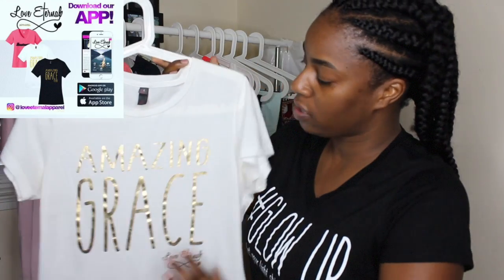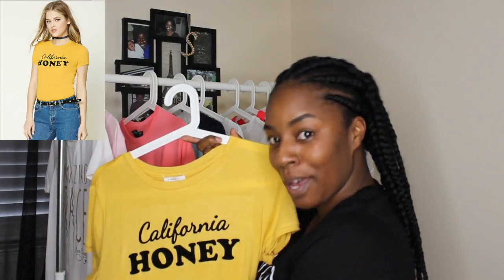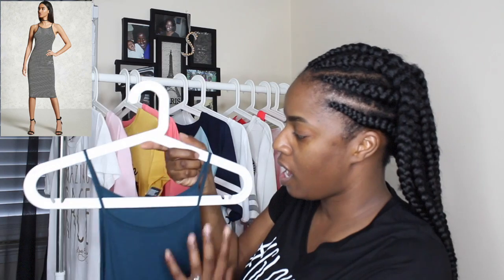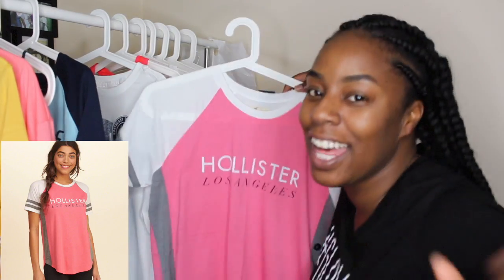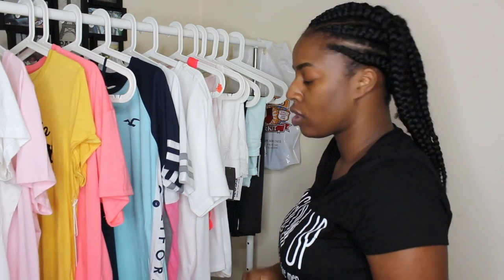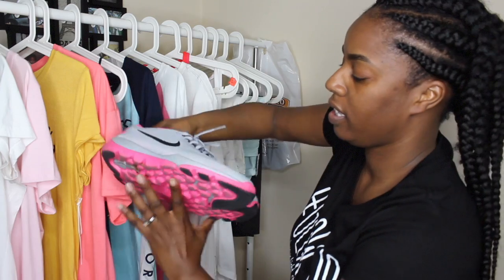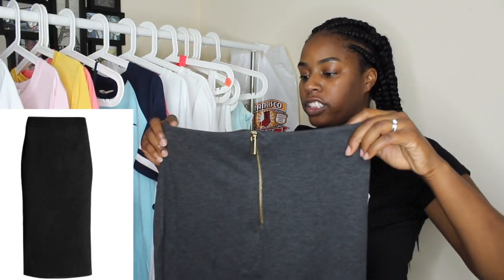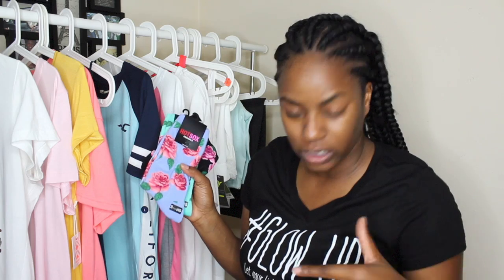Cost Effective Beauty Clothing Haul : Hollister Nike Forever21 & more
What to look beautiful and be cost effective ?

Instagram Twitter Periscope  Facebook @sheenasheenboo

Love Eternal Apparel :

Dwload the app ( Love Eternal Apparel )

Don’t dim your light hat ( unable to find link)

Aero :
Blue and White Graphic T:

OldNavy Workout Gear :

Sandals :

Coral Bra : Out of stock

Coral Pants  : Out of stock

DSW:
Nike Flex Supreme :

Ross:
Knee Lenght leggings :
In Black , In white , In cotton   ( unable to find links )
Blue Bermudas D.Jeans :  ( unable to find link )

H&M
Grey Skirt : ( link to similar skirt )

San Francisco  Sock Store